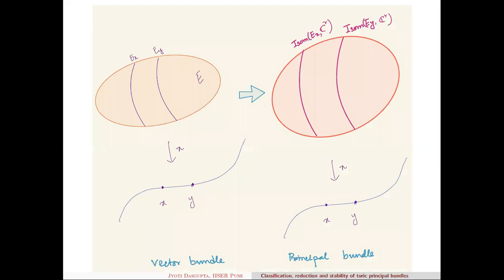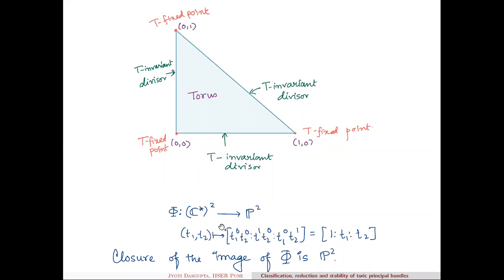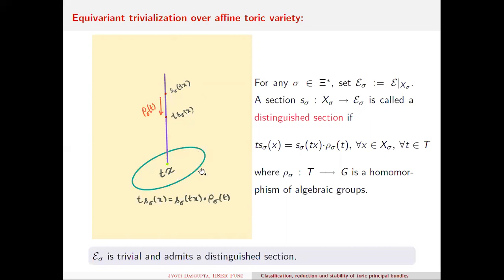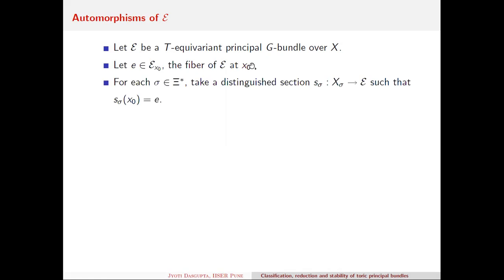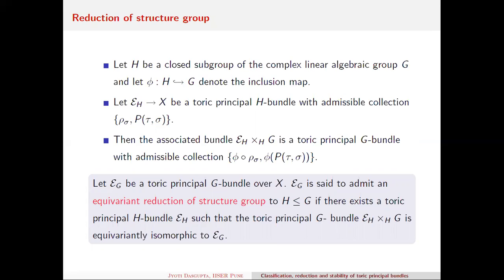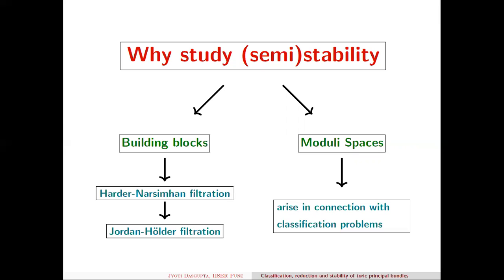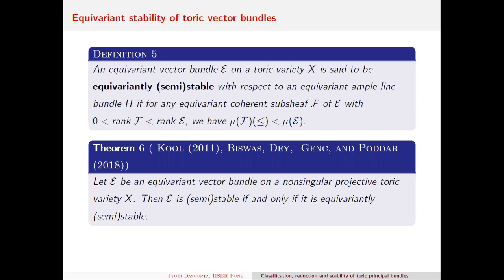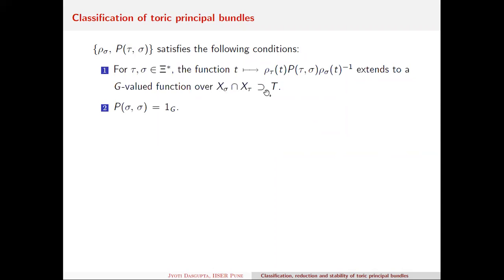34 Jyoti Dasgupta - Classification, reduction and stability of toric principal bundles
Abstract:
In this talk, we describe a classification of torus equivariant principal G-bundles over a complex nonsingular toric variety where G is a complex linear algebraic group. When G is connected and reductive, we characterize their equivariant automorphisms and relate this description to the equivariant reduction of structure group. As an application, we show the principal bundle analogue of Kaneyama’s theorem on the existence of equivariant splitting of any torus equivariant vector bundle of rank r less than n over a projective space of dimension n. We also show that for nonsingular projective toric varieties, equivariant stability of a principal bundle implies that the bundle is stable. This talk is based on a joint work with Indranil Biswas, Arijit Dey, Bivas Khan and Mainak Poddar.